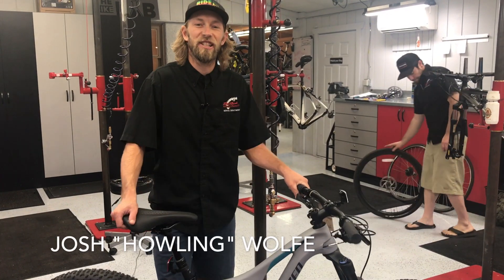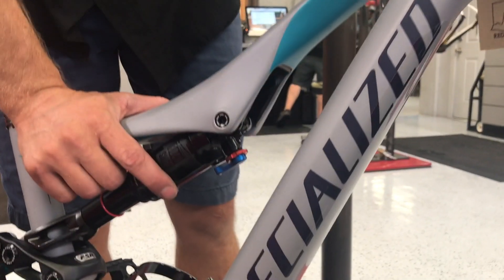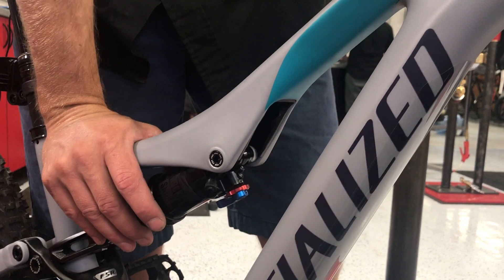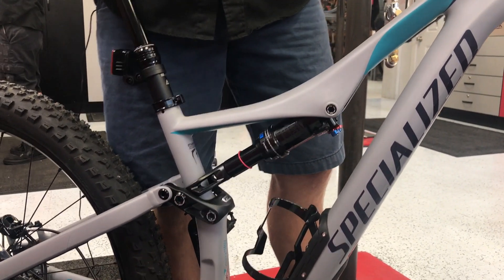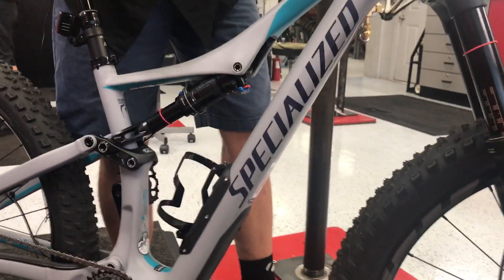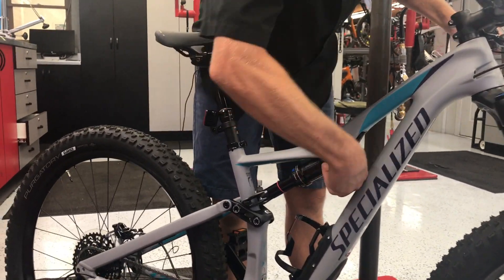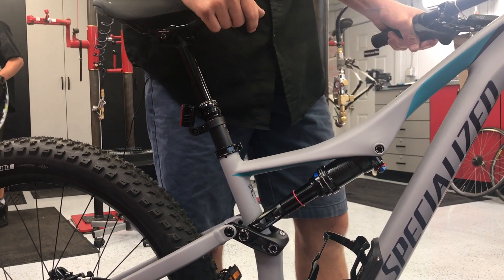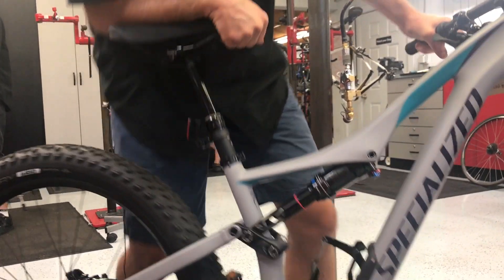Tech Tip: Suspension Rebound & Compression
What is rebound and compression on your full suspension mountain bike? Learn how to set up your mountain bikes rear shock in this video.